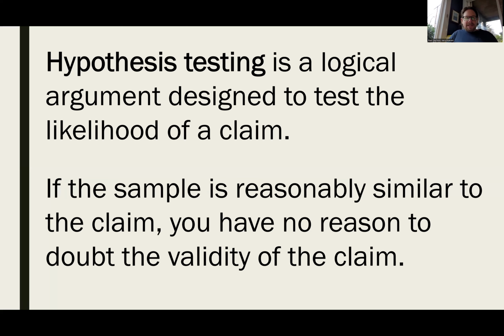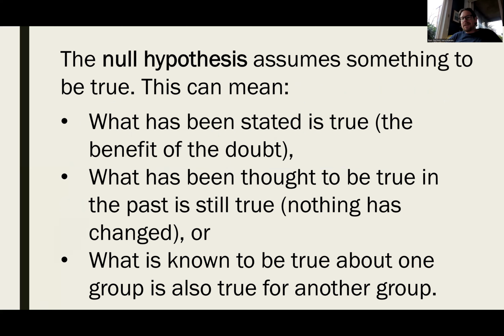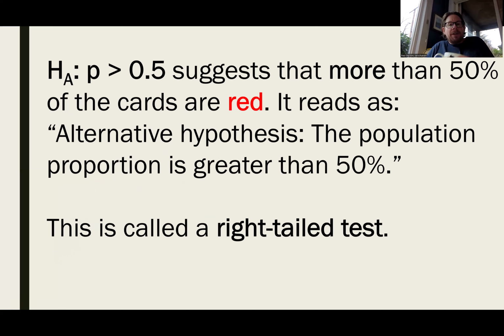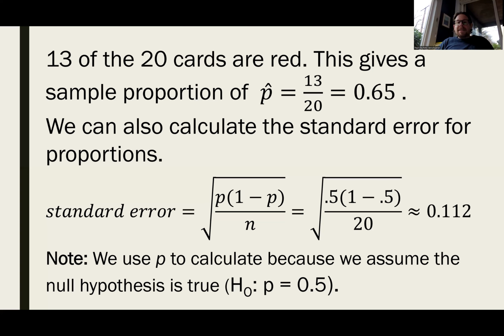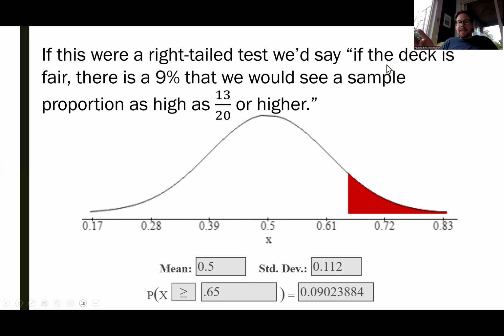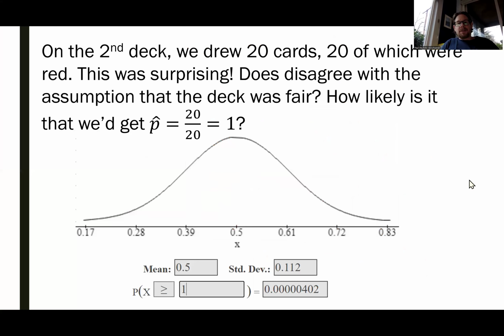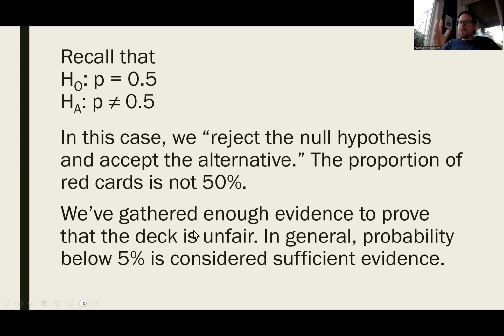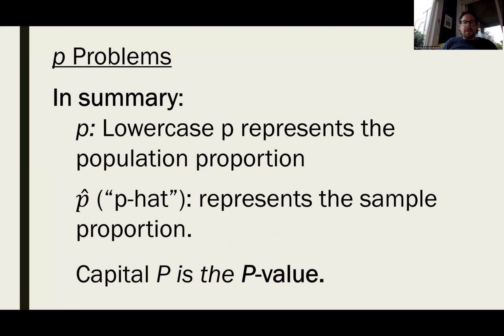7 Intro to HT